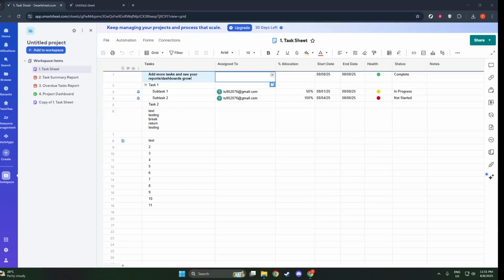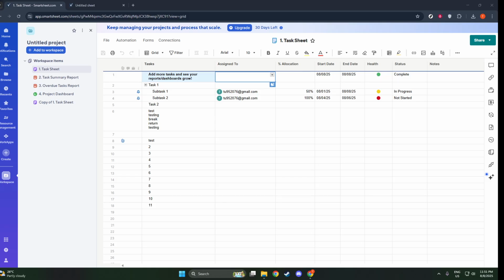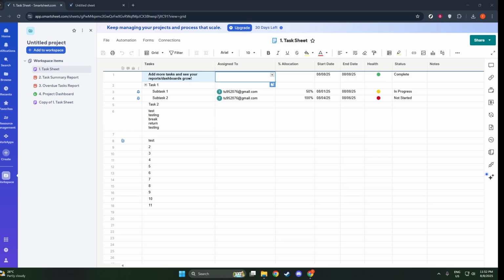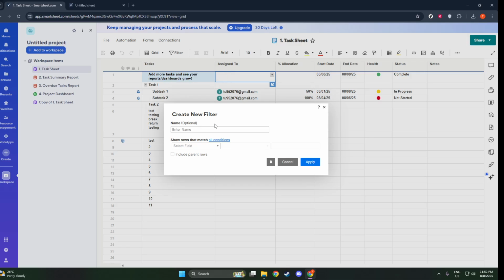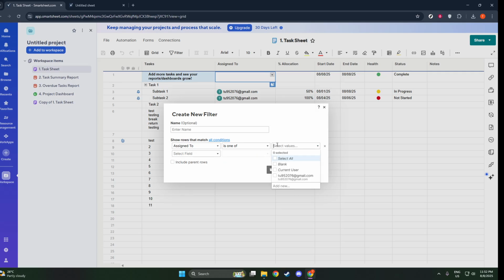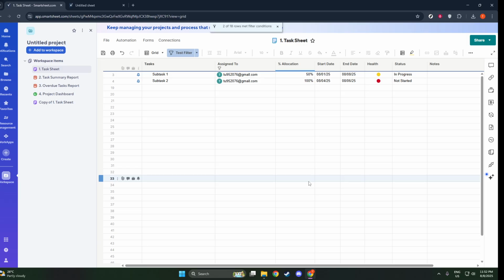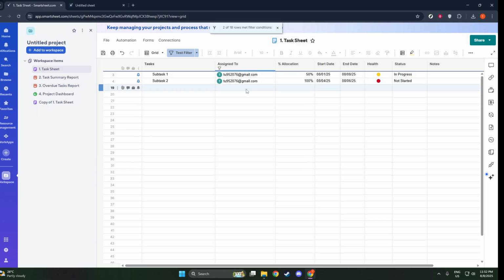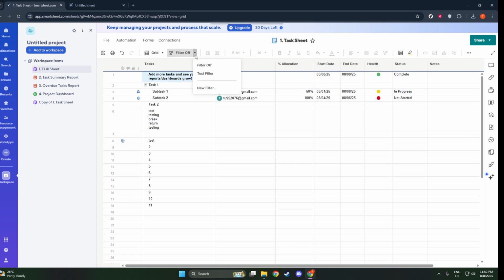How to Filter Smartsheet [2026 Full Guide]